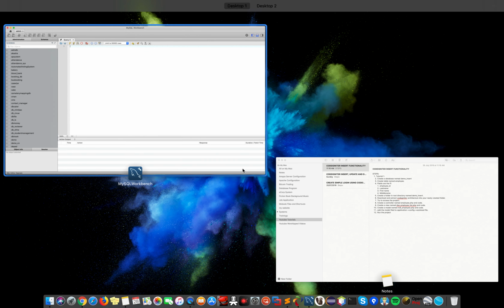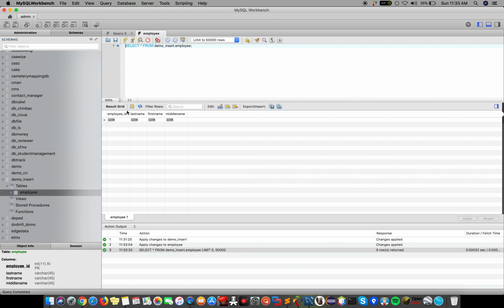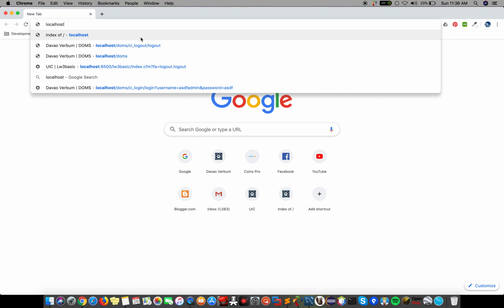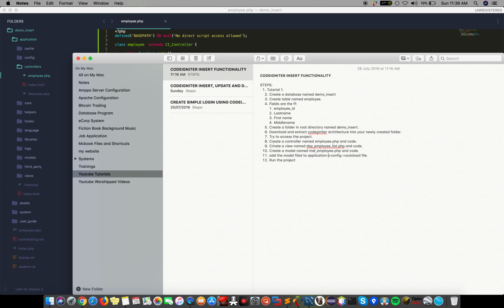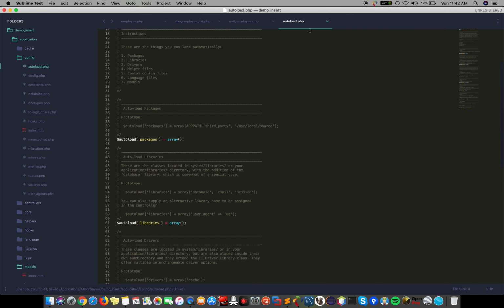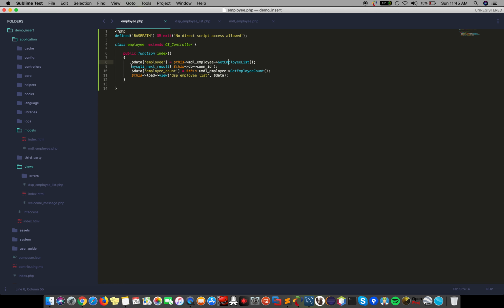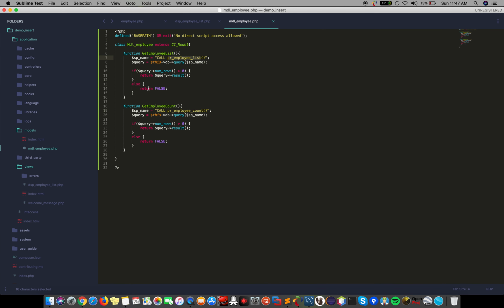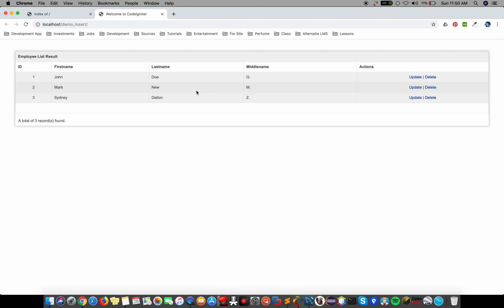Codeigniter Tutorial 3 - How to Retrieve MySQL records with Codeigniter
In this video i will show you on How to Retrieve MySQL Records.Retrieve MySQL Record is one of the very important features. Retrieve MySQL Records. Get MySQL Record. Display MySQL Record. Show MySQL Record. Retrieve and Display MySQL Record. Retrieve MYSQL and display in Codeigniter. Retrieve mysql records.

This video tutorials demonstrates how to retrieve a list of records from your MySQL database using Codeigniter Framework Architecture. To continue with the tutorial, you must have to download and install the following: PHP Server (WAMP, LAMP, AMPPS, XAMPP), MySQL database and a copy of a Codeigniter framework. Once record successfully retrieve from the database, the program will display the entire records in the view controller.